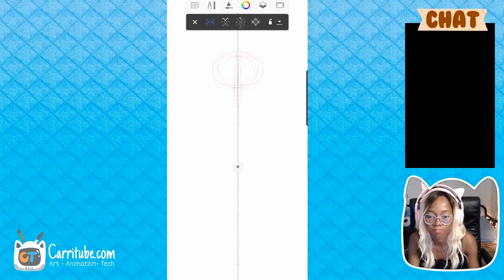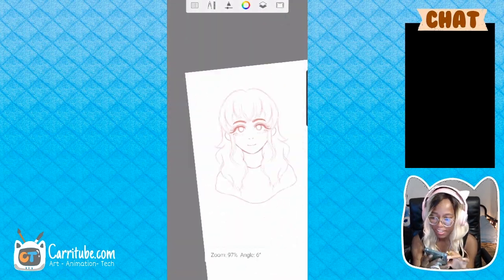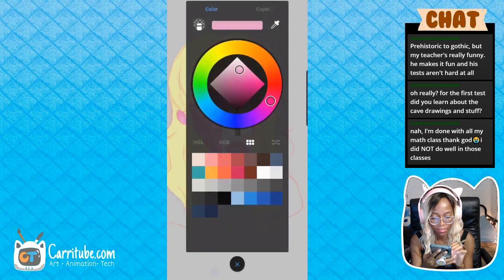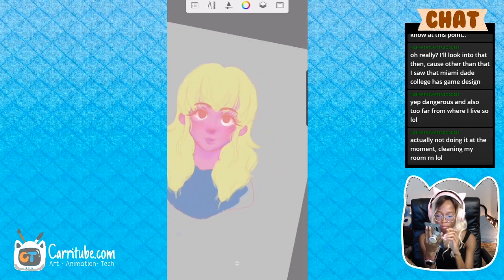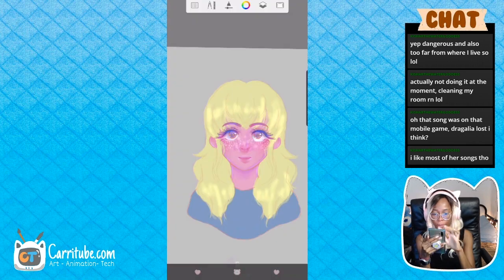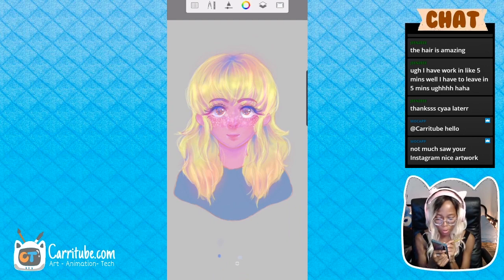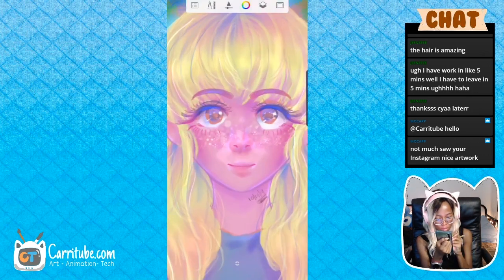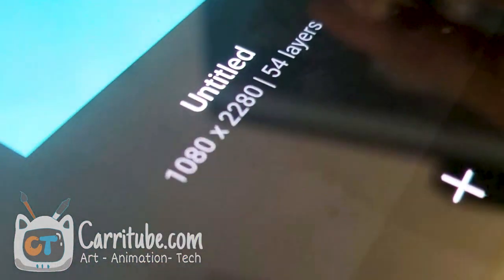Can the Samsung Note 10+ handle 50+ layers in Autodesk Sketchbook?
Does the 12gb of ram on the Samsung Galaxy Note 10 plus hold well with 50+ layers while drawing and live streaming?
Loading.
%100.

highlight of my stream using the Note 10 plus via Link to windows that let me cast my note to my computer screen using Autodesk sketchbook.

★Join me on Twitch for my next livestream next weekend 7pm Eastern time

★Previous Video►

☆　 About 　☆

I'm a motion graphics designer whose super passionate about anything related to art, technology, design, animation and anything in between. This is my corner of the internet where I'm constantly working on projects to first better my animation & storytelling skills on top of being a better editor. I'm currently in college aiming to get my BFA in animation.